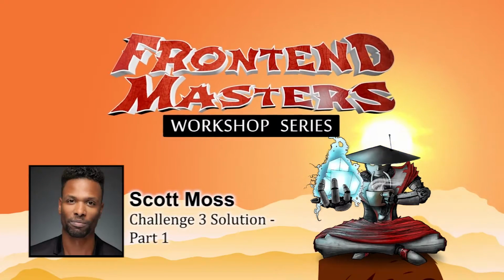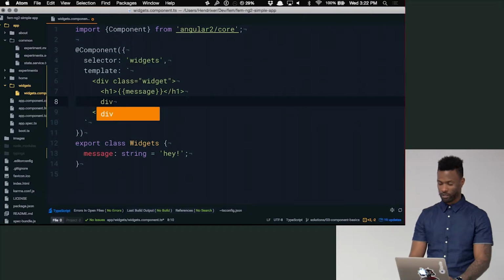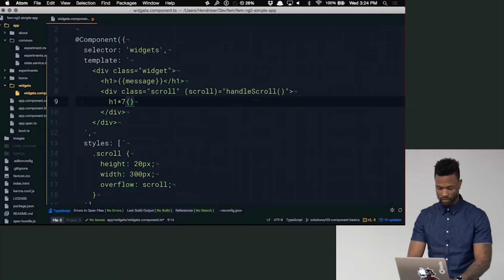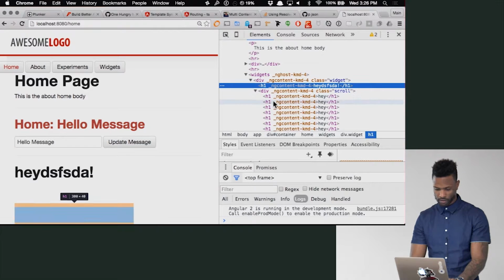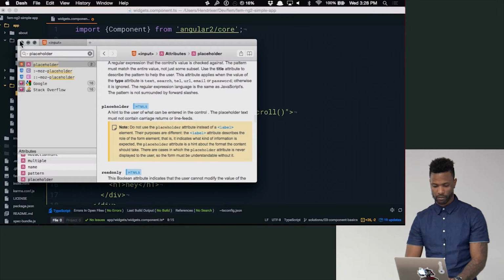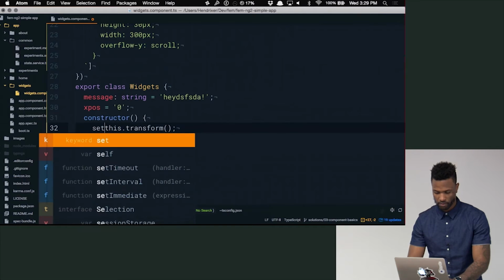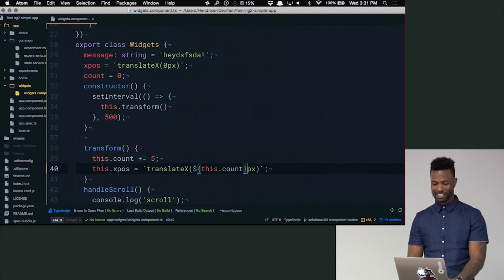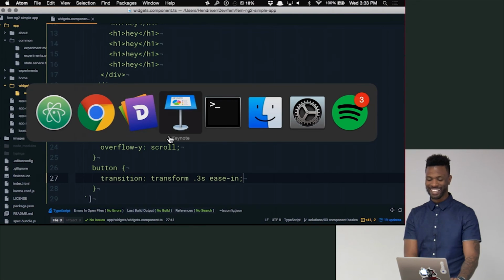Challenge 3 Solution Part 1 - Building Web Applications in Angular 2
Scott walks through the solution to challenge 3.